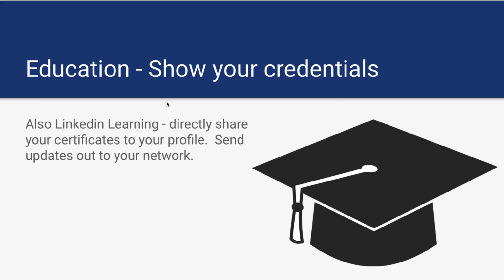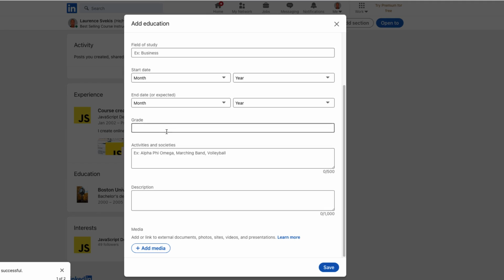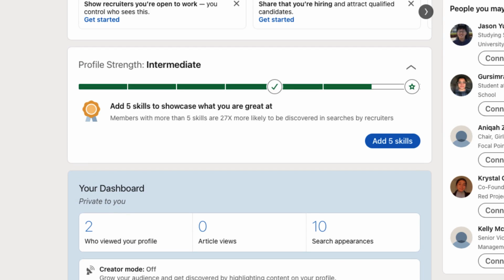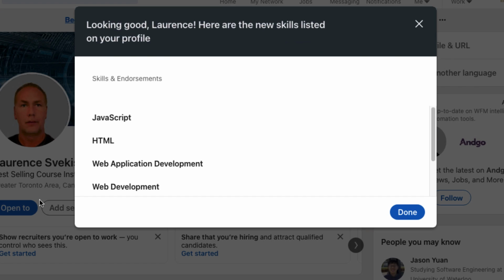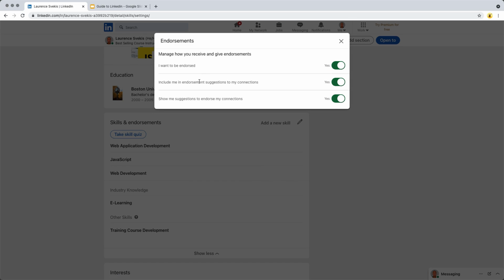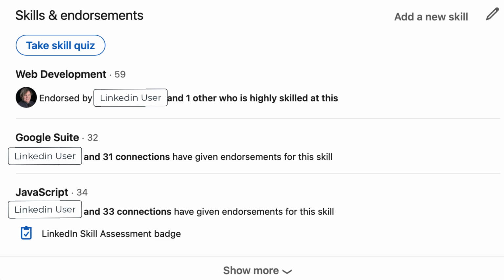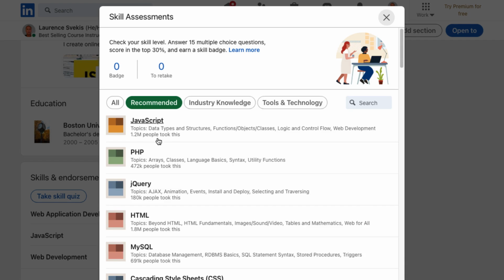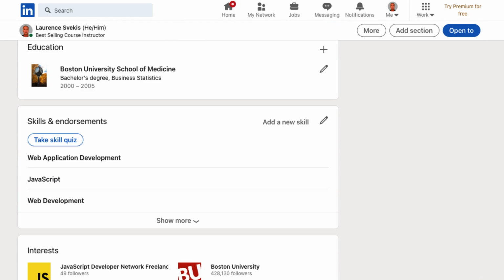Your Linkedin Profile as a Resume Updated and dynamic Online Resume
Stand out to visitors make a good impression.

An opportunity to make your profile memorable to visitors.

Personal touch to help you connect with others.

Also Linkedin Learning - directly share your certificates to your profile. Send updates out to your network.

Learn More about Linkedin Grow your Network Expand your Reach

New course with all new content - resources and tips to extend your Linkedin Profile reach and learn more about what you can do on Linkedin

Explore how you can get the most out of Linkedin Find tips and resources to grow your network and increase engagement

Experience section should list professional experience. Overview like a resume. Will be looked at by anyone who wants to learn more about you. Keep it short and informative.

Highlight what you did at the job, specific highlights and skills used. Achievement professionally.

Provides your experience and work history. Projects you have worked on and scope of work you have done.

Highlight your values - milestones, recognition you received, show your best assets.

KeyWords - Have relevant keywords in your niche, same as you would do with a resume. Helps get you found!!

Add your relevant skills You can add up to 50 skills on your LinkedIn profile.

Great for others when viewing to endorse you

Reaffirm your skills with the skill Quiz

Endorse others to encourage mutual endorsements. Go through your network and find others that you feel comfortable endorsing. Also you can ask others for endorsements.

Different than recommendations.

Keep skills up to date and relevant - remove and clean up as needed.